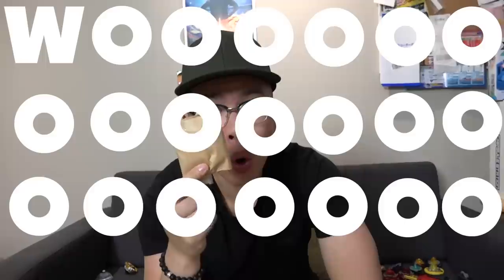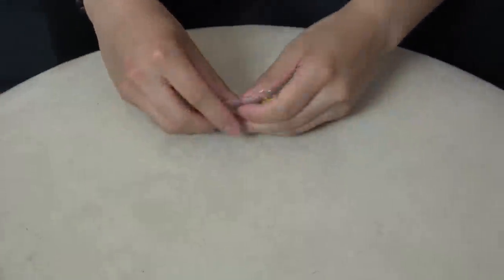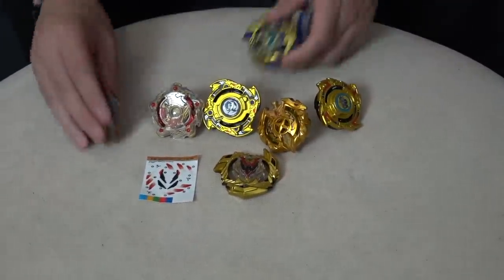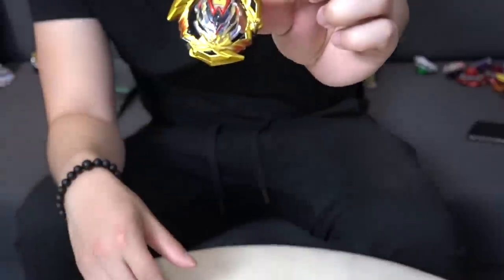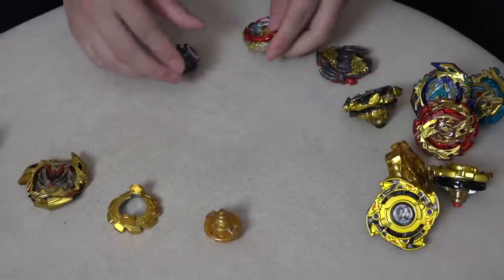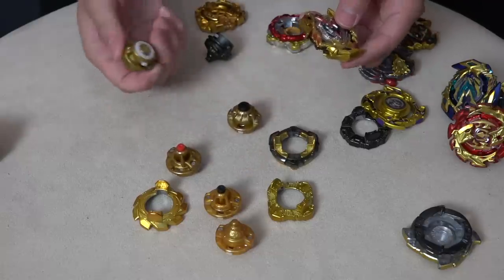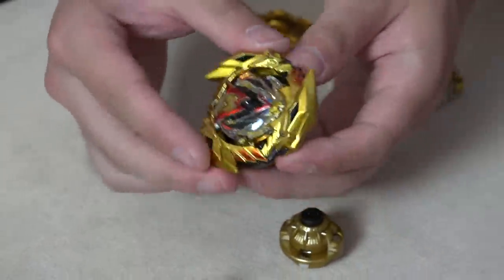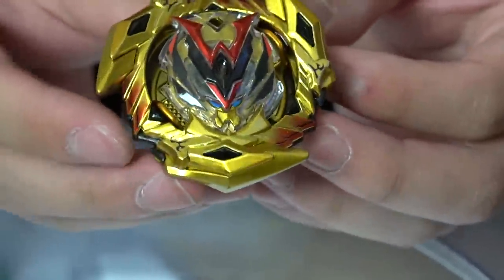GOLD WINNING VALKYRIE Limited Edition (B-00) Unboxing & Review! - Beyblade Burst Super Z/Cho-Z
What’s better than a sick Beyblade? A sick Beyblade in GOLD is the answer! Winning Valkyrie dominated a lot of the Super Z releases and is definitely one of the most powerful Valkyrie’s to be released. Nothing compliments a strong Bey better than a good paint job!

This B-00 limited edition comes with only the Layer, so we went and made our own gold combo for it. Which combination of gold parts would you have used? Let us know!

Staying to the end can really pay off...or if you read all these descriptions!

The winner has was a king and has been direct messaged on Instagram! THANKS FOR ENTERING!

The rules for this giveaway are real simple and they're in the video:

2. Whatcha think of this gold Winning Valkyrie and which gold parts would you have used?

*The winner will be DIRECT MESSAGED on Instagram!*

Make sure you turn on those NOTIFICATIONS, because we're going to be doing more and more of these surprise giveaways within our regular videos. We've been getting so much support over the years and we just want to thank all of you awesome BBGs! MORE BEYS FOR EVERYONE!

Good luck BBGs!